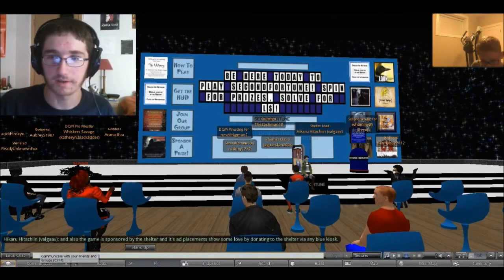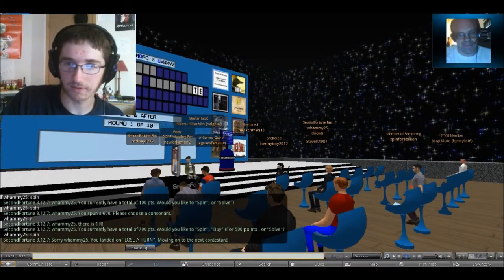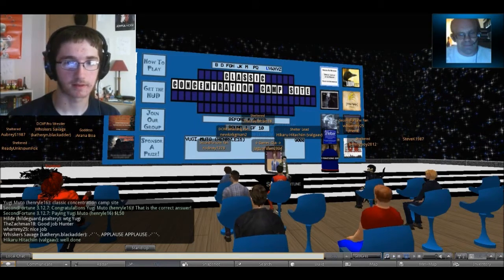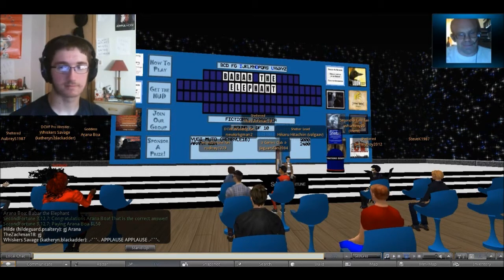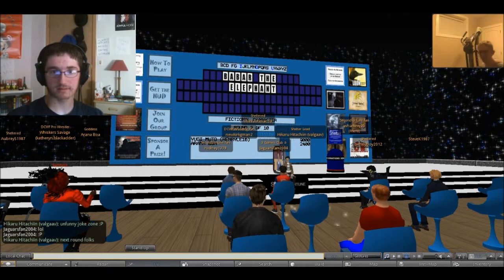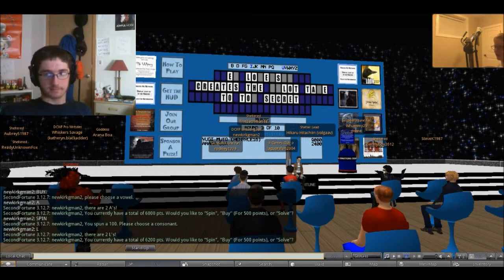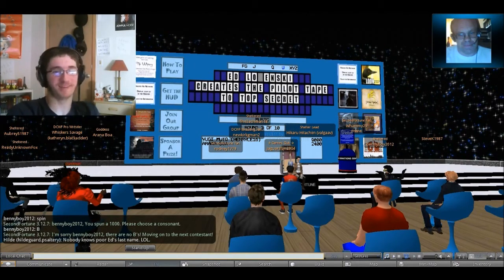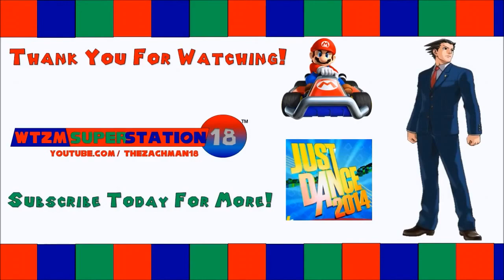Second Life Presents: Second Fortune (August 26th, 2014) Part 1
Special Guests: Tim Zuna & reecer11
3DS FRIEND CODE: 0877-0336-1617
STEAM: TheZachman18
MIIVERSE: TheZachman18